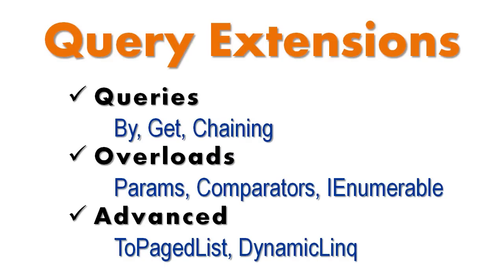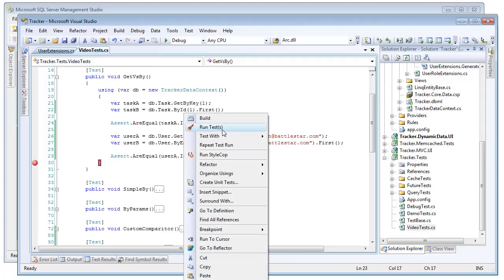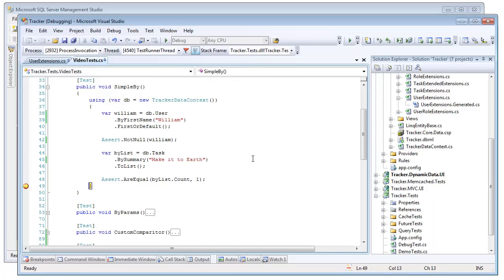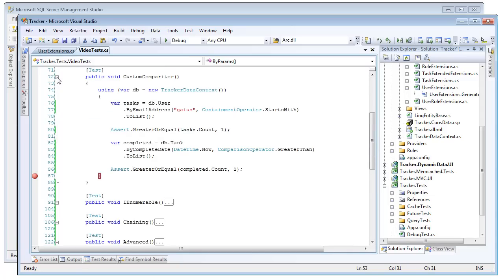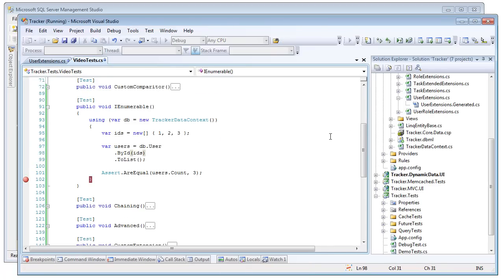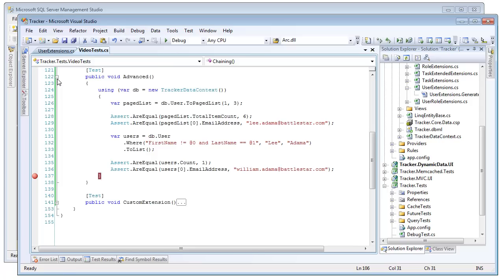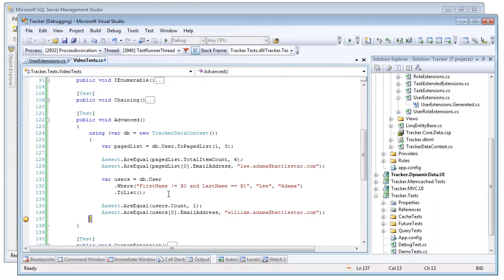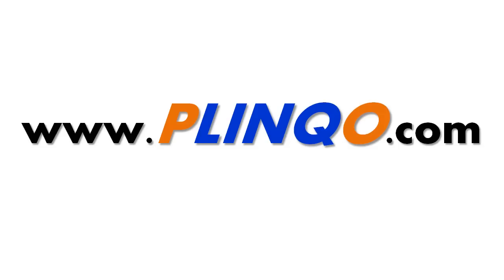PLINQO - Query Extensions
This video shows how to use the PLINQO query extensions.